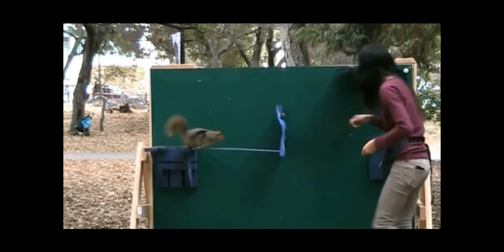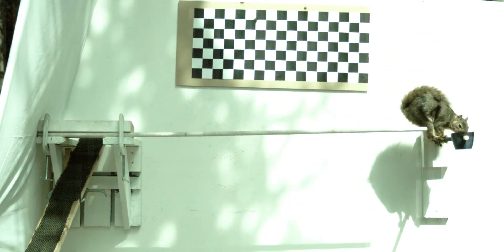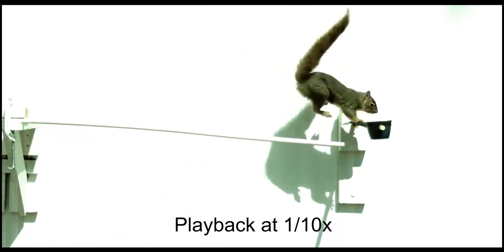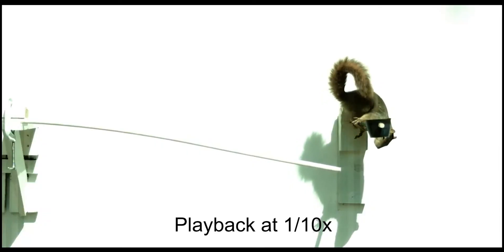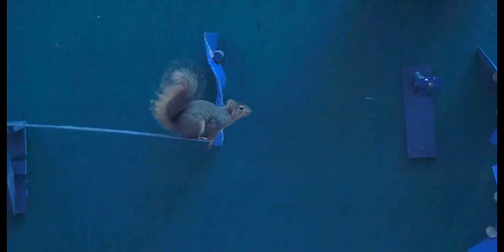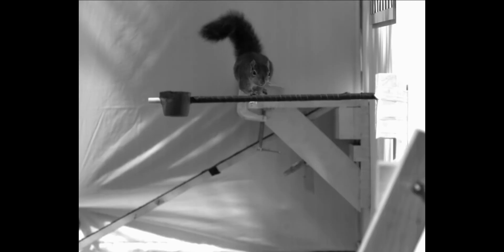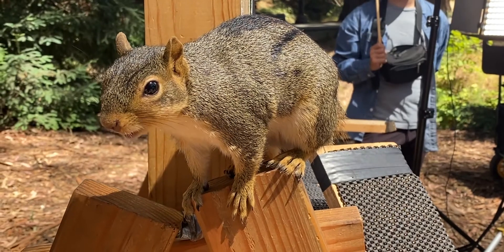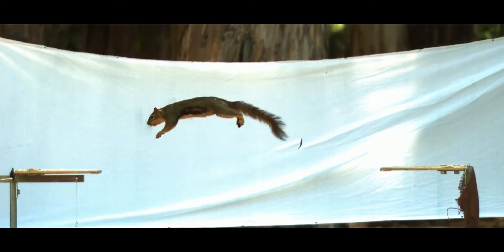High-Speed Video of Squirrel Parkour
High-speed video of squirrels executing amazing leaps in pursuit of peanuts captures the animals' innovative solutions to reaching their goal. UC Berkeley researchers studied the leaps and landings of squirrels to understand how they make decisions when and when not to jump, but the findings also provide ideas for engineers who are building robots to match the agility of squirrels.

Credit: UC Berkeley video by Roxanne Makasdjian and Jeremy Snowden